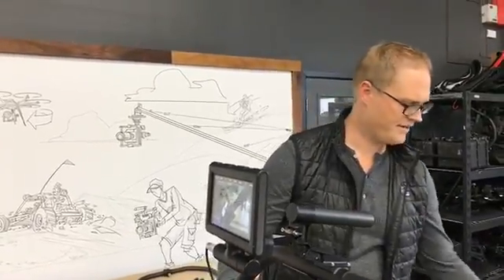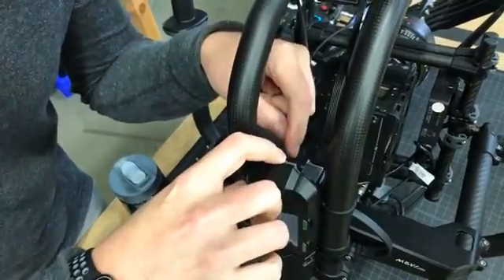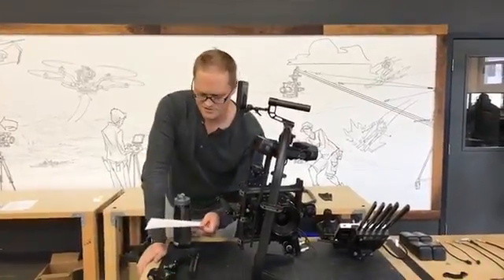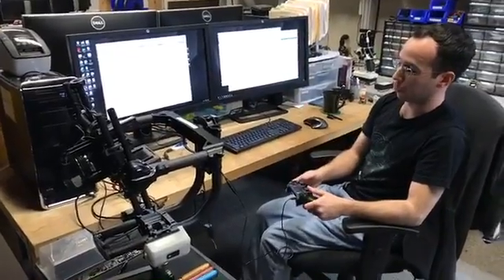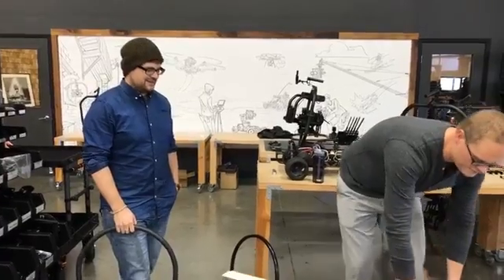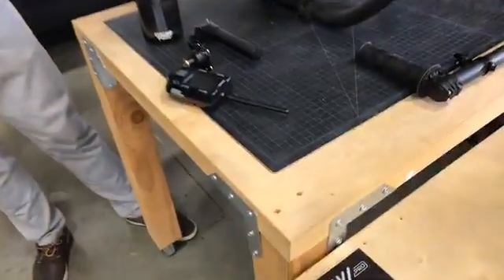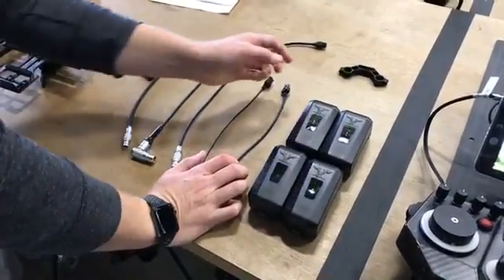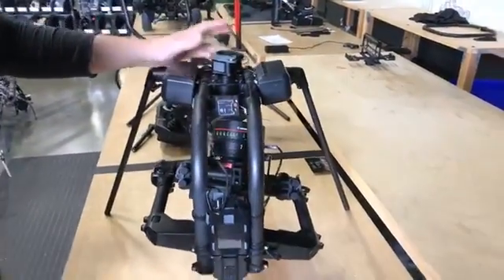Engage with Tabb and Casey Warren as we demo the MōVI Pro. FB LIVE - 11/9/2016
Tune into Facebook Live every week Thursdays 12pm PST.